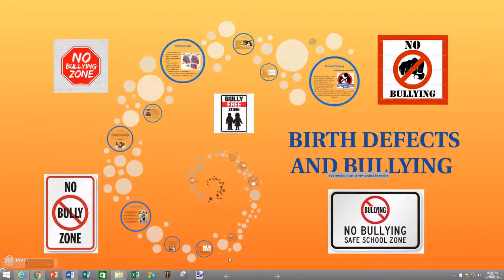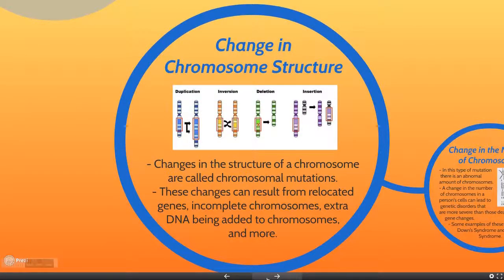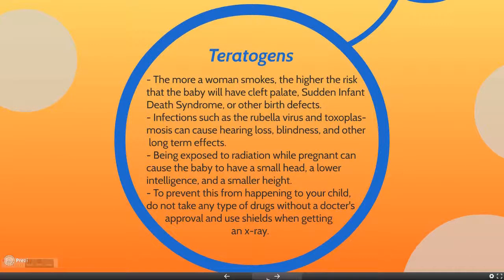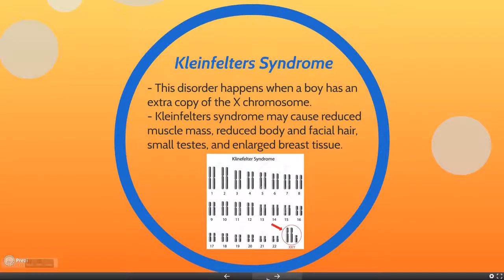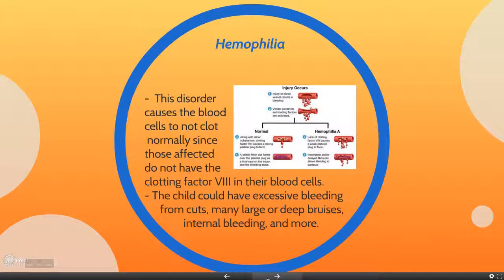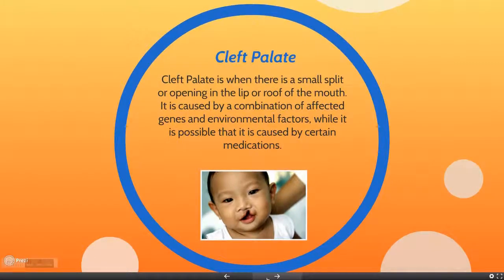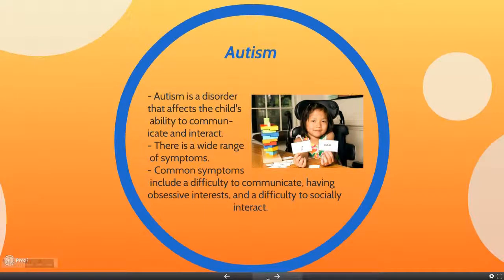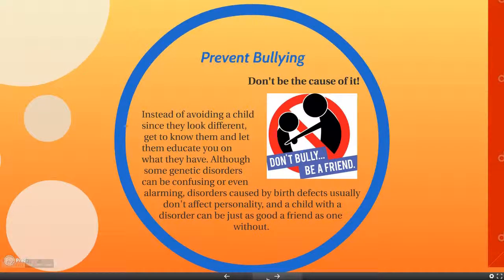Birth Defects and Bullying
Find a new perspective on the causes of birth defects, the disorders associated with birth defects, and how to prevent bullying children who have birth defects.